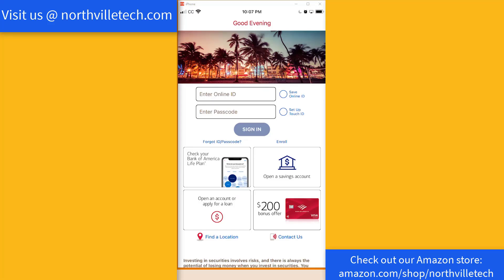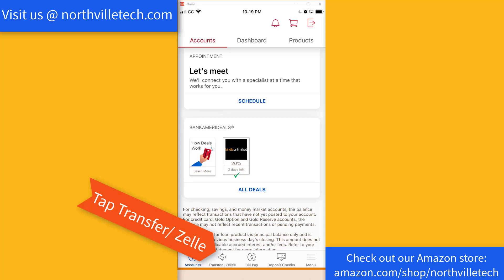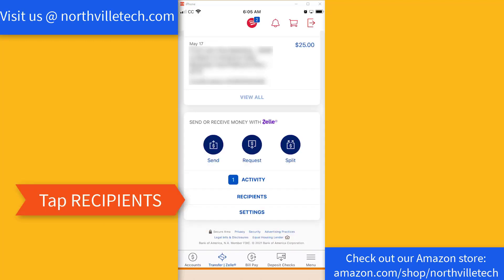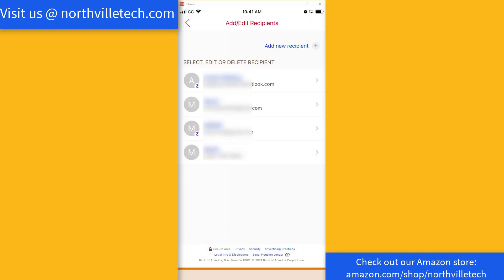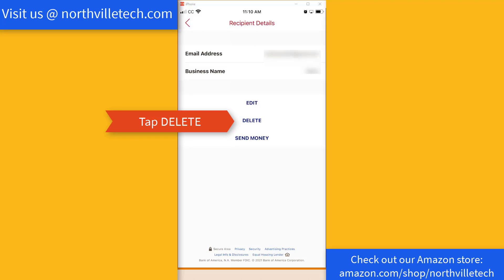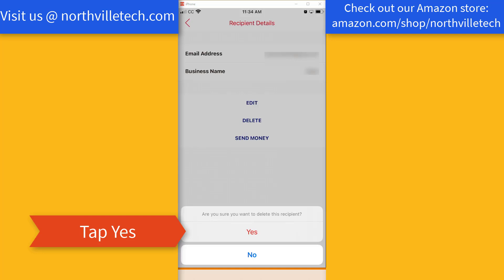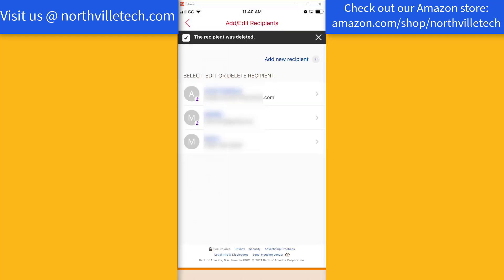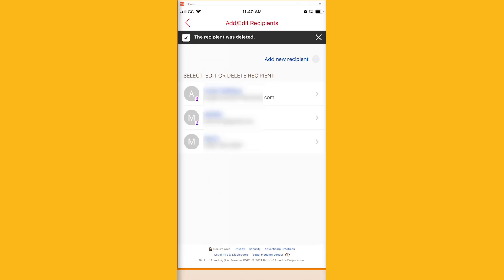Delete a Zelle Recipient in Bank of America App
📈 Investing – Free Stock & Crypto Offers

Learn how to delete a Zelle recipient from your Bank of America  account.